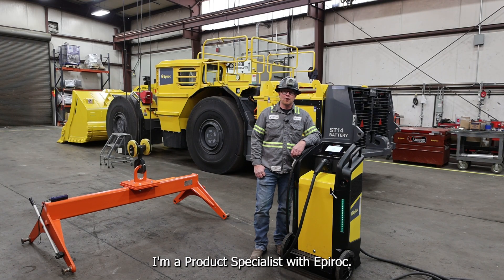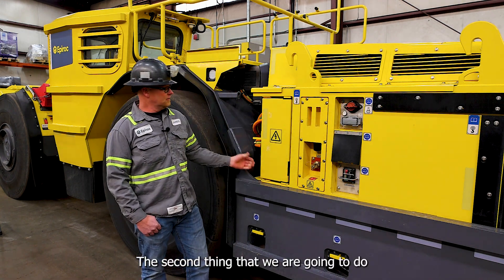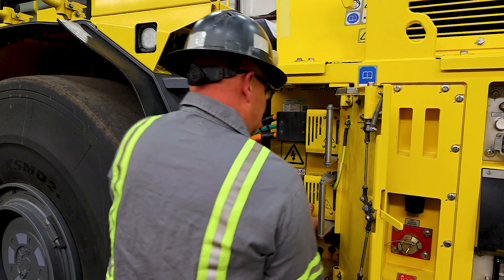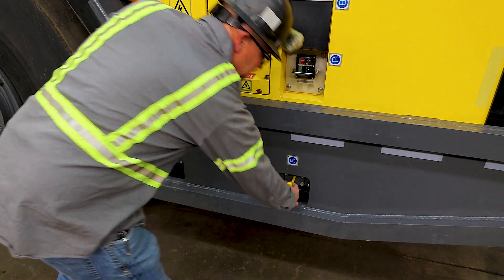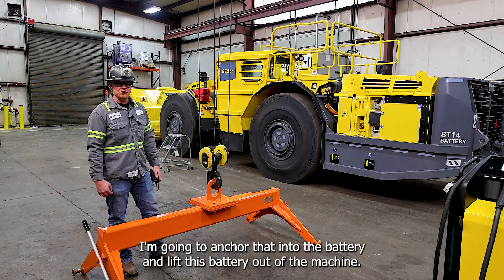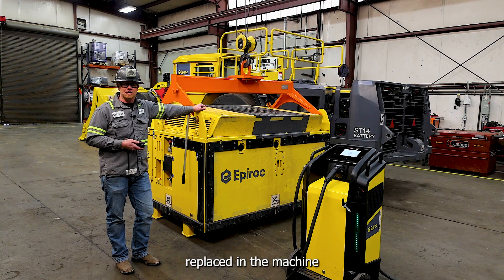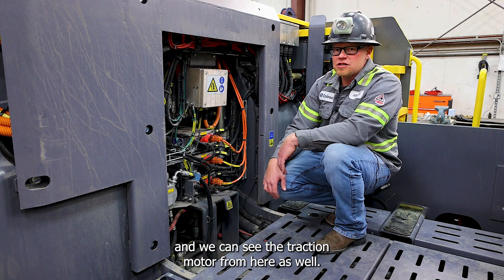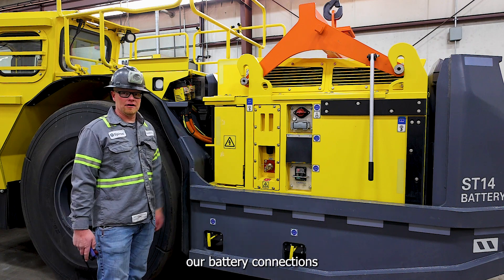How to complete a battery swap | Scooptram ST14 battery | Minetruck MT42 battery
In this Epiroc 24/7 video, Jared Christensen, Product Support Specialist at Epiroc, shows you how to complete a battery swap on a battery-electric ST 14 Scooptram. Learn the proper steps to shut down the machine, disconnect cables, use a lifting device to remove the battery pack, and safely replace it for enhanced productivity and reduced downtime.

Applies to the following models:
Scooptram ST14 Battery | Minetruck MT42 Battery